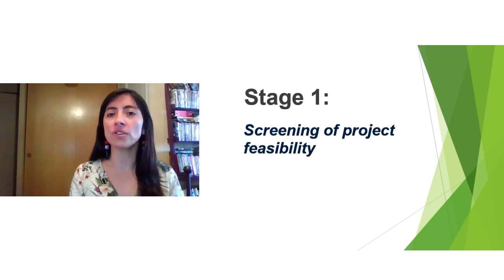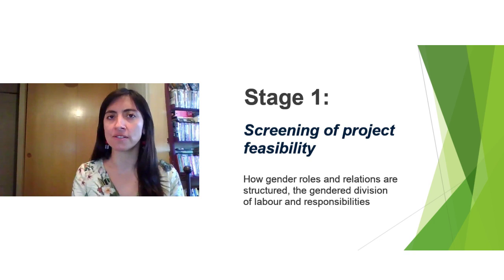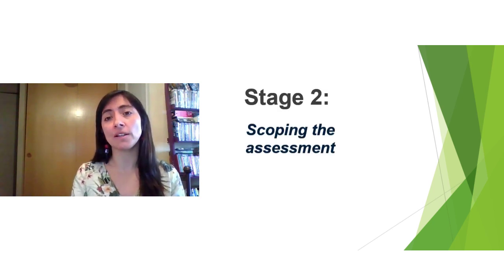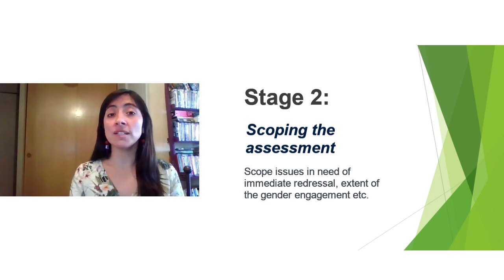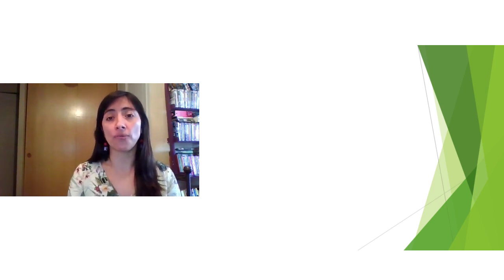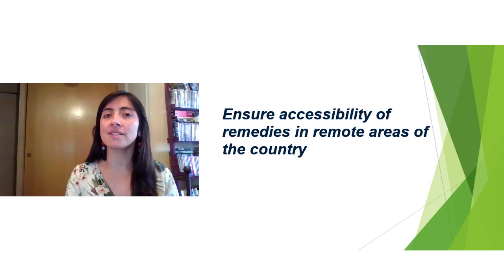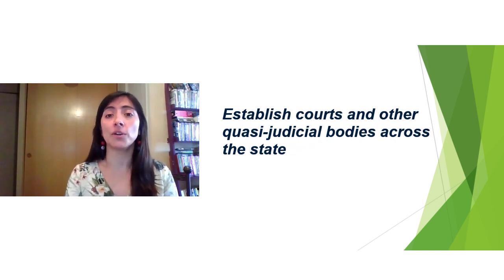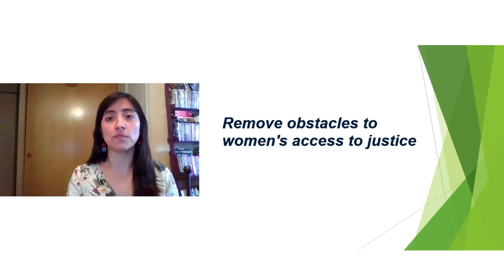Paz Gallardo "Integrating Gender into Social Impact Assessments"